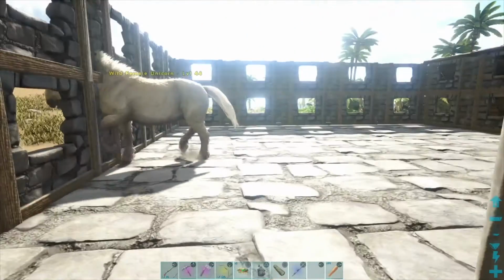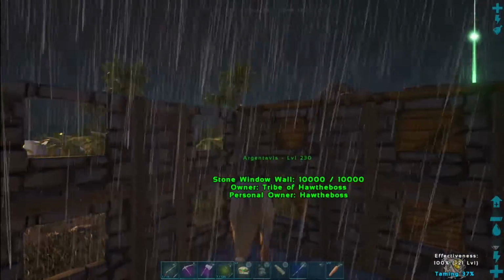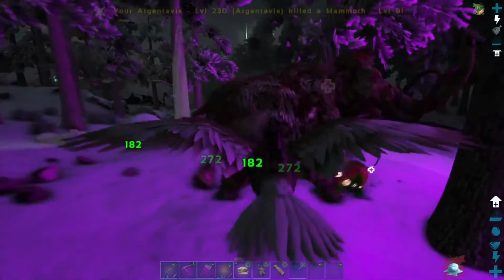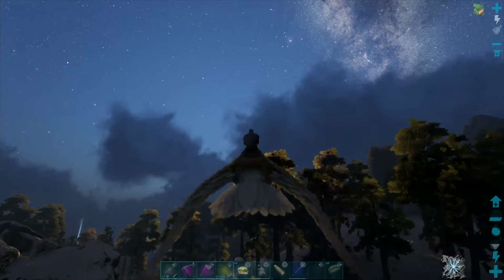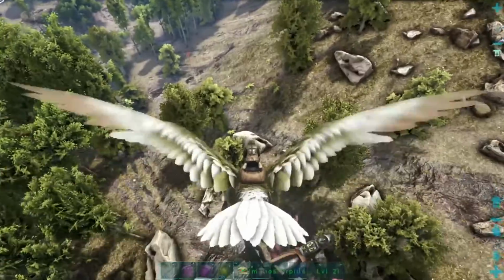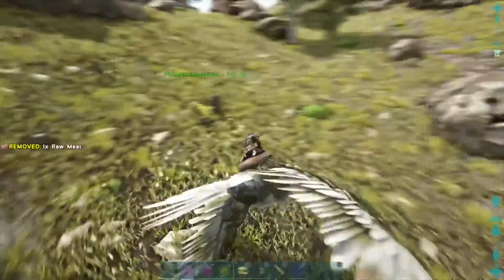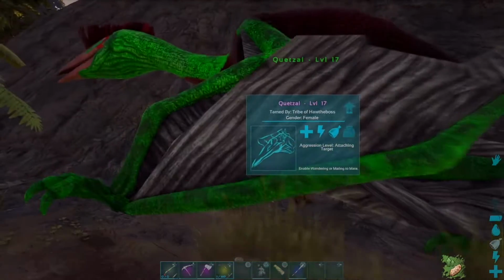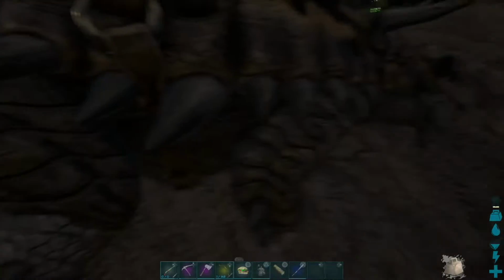Ark Pve/ Ep 25/ Taming a Unicorn + Queztal?!